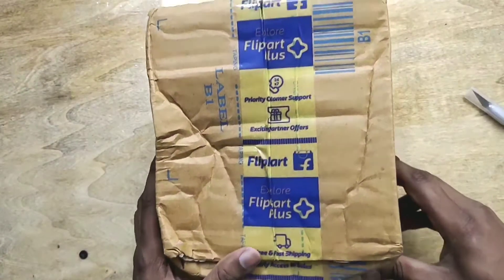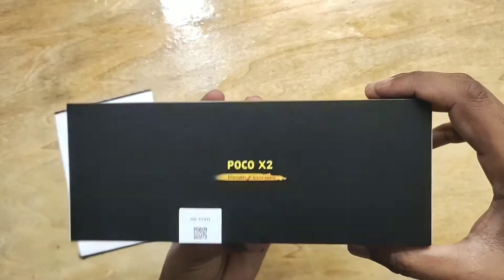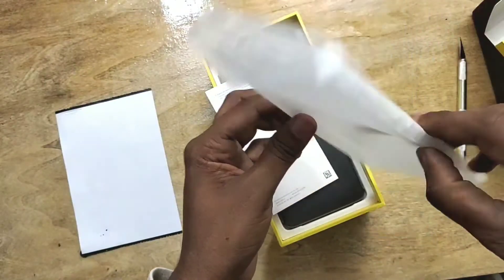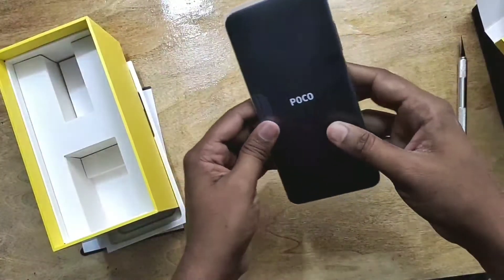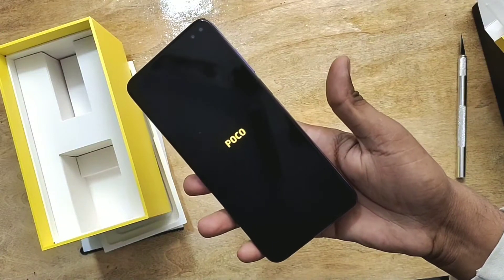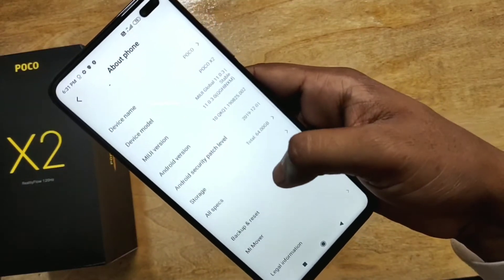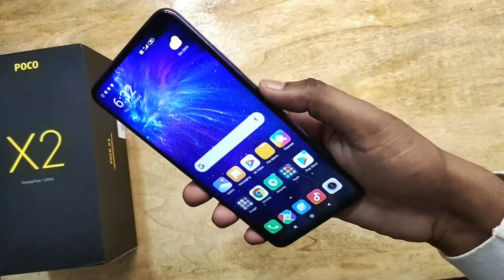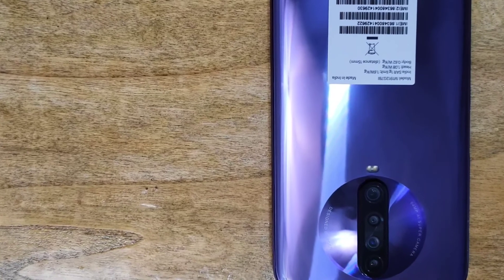POCO X2 UNBOXING | FULL REVIEW OF POCO X2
POCO X2 is latest smartphone in the market, Price of this smartphone is RS 16000.
Specifications
6GB RAM
64 ROM
64 MP REAR SONY IMX CAMERA
45000MAH BATTERY
25W FAST CHARGER